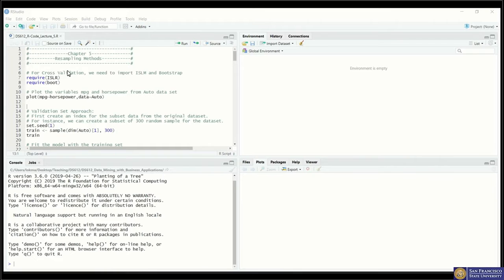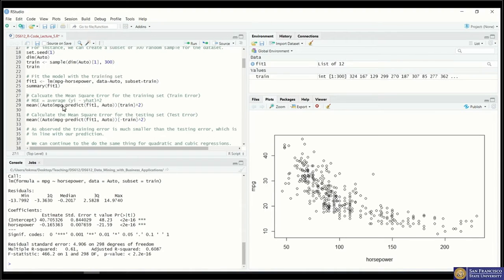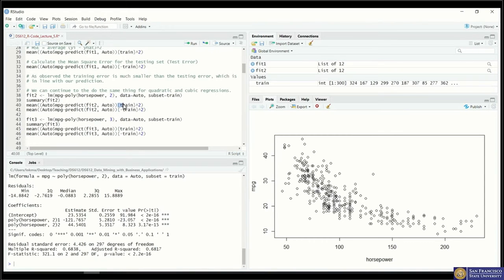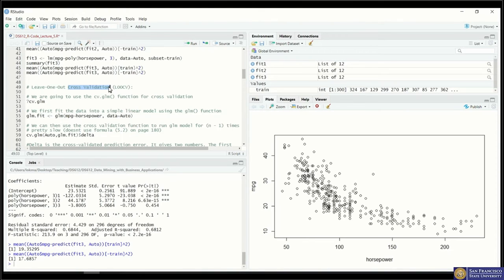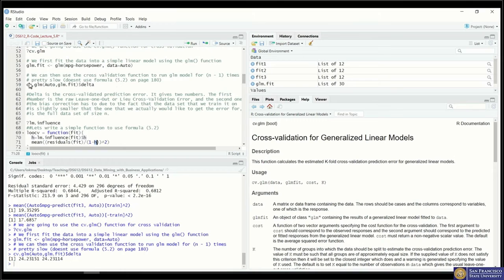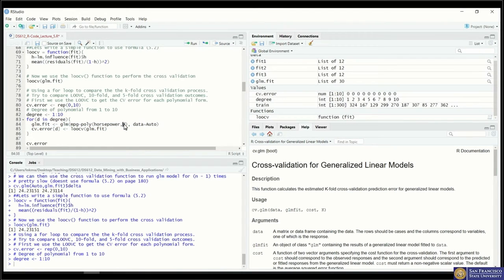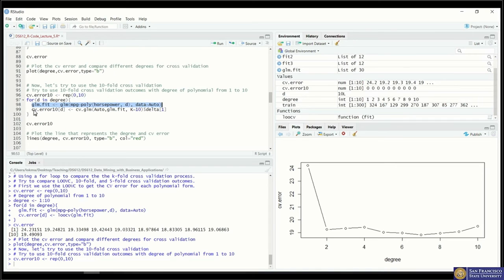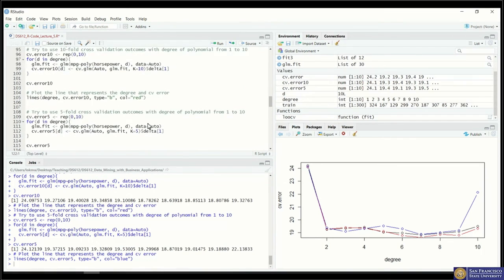Data Mining with R - Lecture 9 (Cross Validation)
This video covers the validation set approach and cross validation approach for evaluating the model predictive performance.